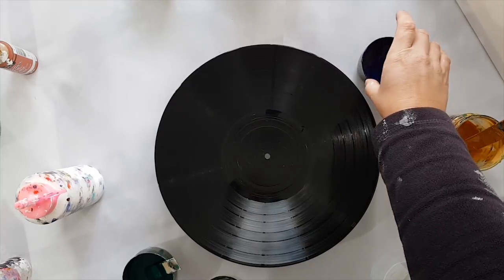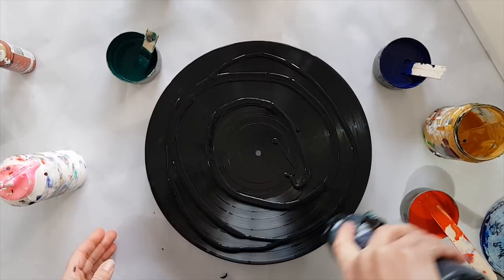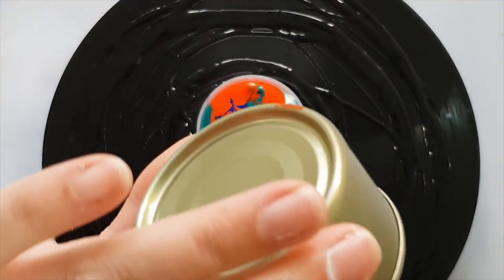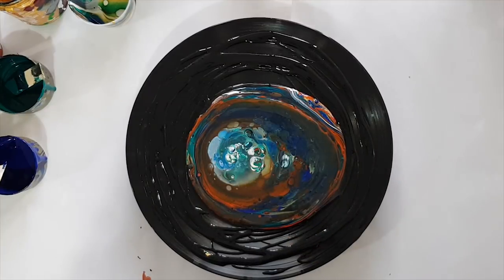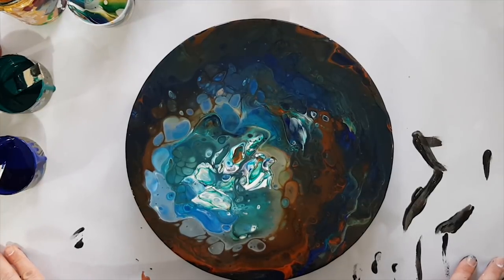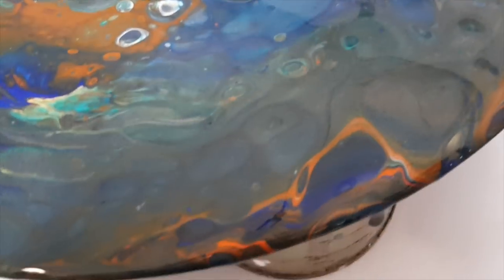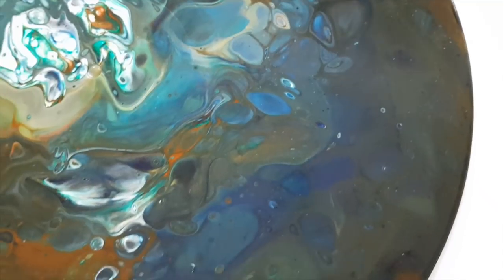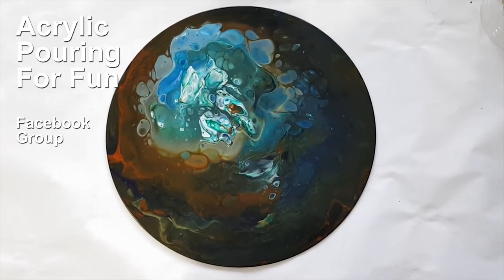233 Dirty Pour From Up High - Plus Exciting New Pouring T'shirts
This is acrylic paint on a vinyl record.

In this video I used:
RenoArt Gold
Reeves Viridian Hue
Reeves Phthalo Blue
Reeves Vermillion Orange
Reeves Titanium White
The Reeves paints are the fine artist acrylics like these on Amazon

5000 Subscribers Free Webinar "How to make money doing what you love" find out more

1000 Subscribers FREE webinar "Unleashing Your Creativity" recording is now available so register to receive the recordings